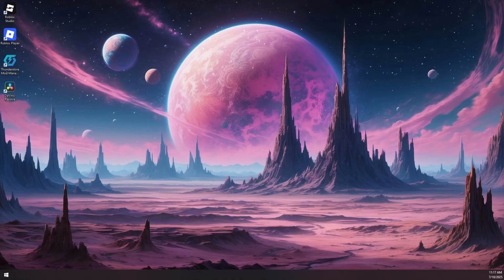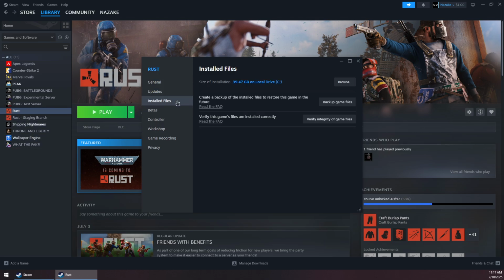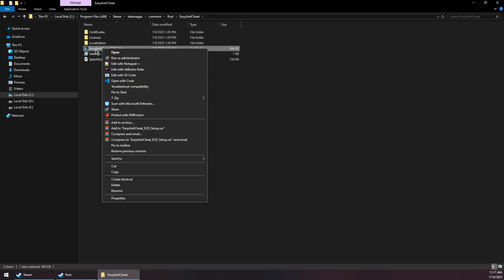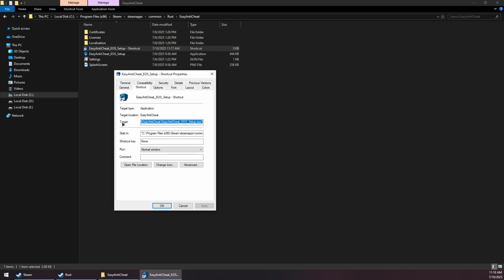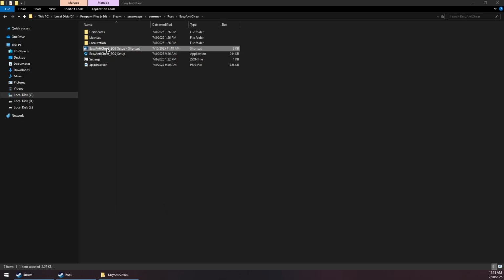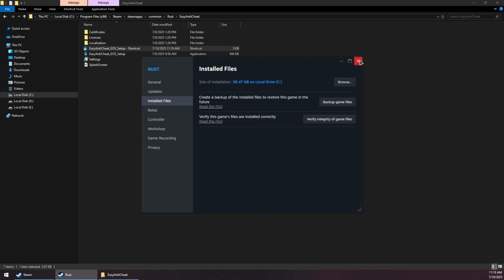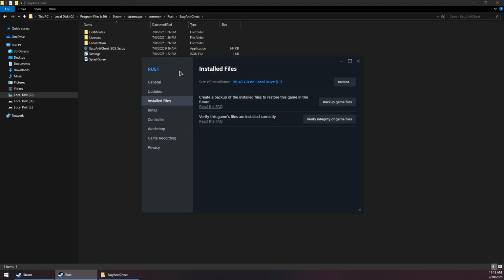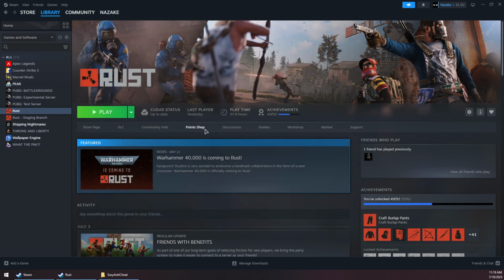How To Fix Easy Anti Cheat Launch Error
Struggling with Easy Anti Cheat launch errors? This step-by-step guide will help you fix the issue quickly and get back to gaming. Learn how to troubleshoot, reinstall, and update Easy Anti Cheat to resolve common errors like 'Failed to Initialize' or 'Game Security Violation Detected.' Perfect for Fortnite, Apex Legends, and other EAC-protected games!